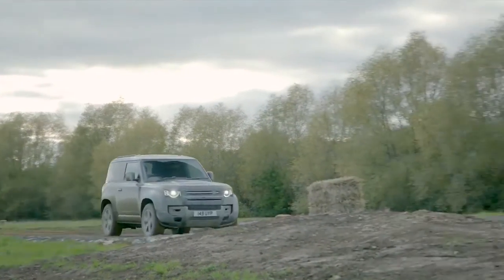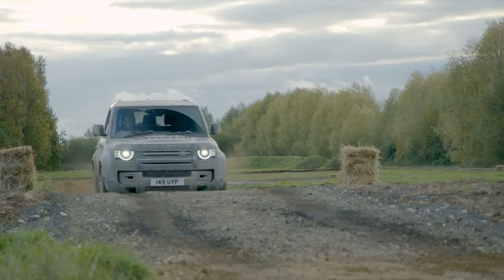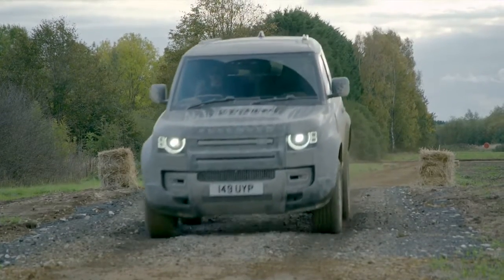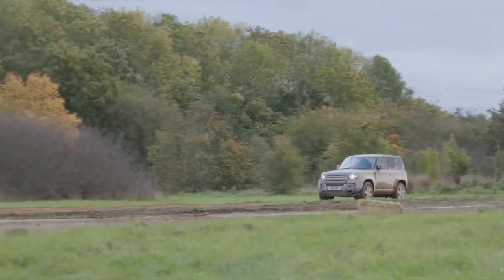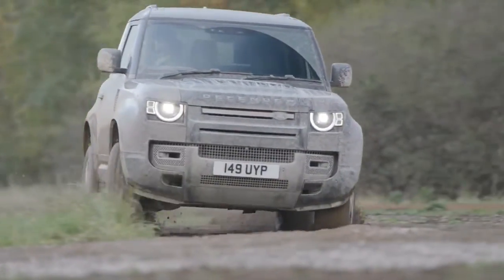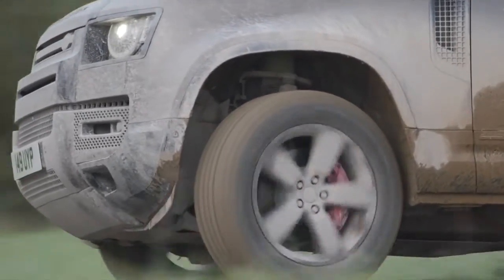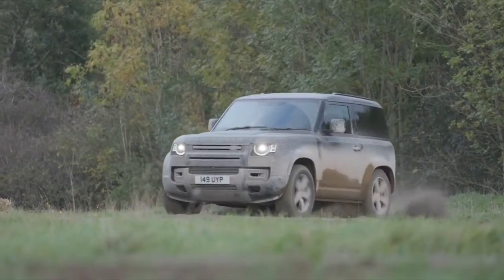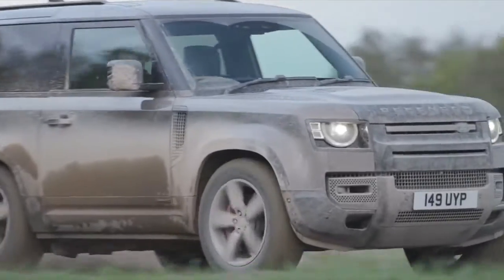2021 Land Rover Defender 90 P400 - Offroad Performance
The 2021 Land Rover Defender 90 Hard Top provides a unique combination of off-road capability, long-haul comfort, toughness and durability in the commercial vehicle sector
Hardworking heritage: Hard Top name dates back to the 1950 original and has been revived for the most durable and practical member of the New Defender family
Two practical body designs: New Defender Hard Top is available in 90 and 110 body designs, providing 1,355 and 2,059 litres of cargo space respectively
Ingenium diesel engines: Powerful and efficient Ingenium diesel engines with smooth eight-speed automatic transmission and Intelligent All-Wheel Drive
Off-road expert: Defender Hard Top is capable of wading up to 900mm and will tow up to 3,500kg, with Advanced Tow Assist technology available to aid reversing manoeuvres
Fit for purpose: Flexible load area features full rubber floor coverings, lashing points, hooks, lockable underfloor storage and a full bulkhead partition for security and safety
Business-ready: Passenger compartment has space for up to three occupants with the Defender’s innovative optional jump seat and features the latest connected technologies
Enhanced visibility: Clearsight Rear View camera and 3D Surround Camera ensure impeccable visibility around the whole vehicle, making light work of tight manoeuvres and off-road terrain.
2021 Land Rover Defender 90 P400
Land Rover Defender 90 P400 - Offroad Performance
2021 Land Rover